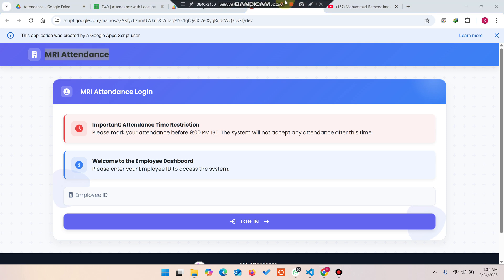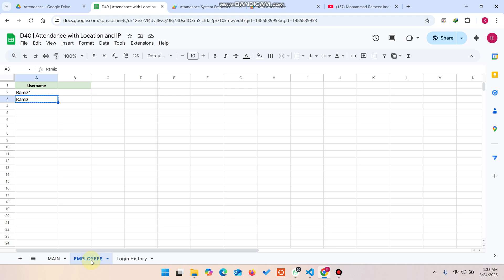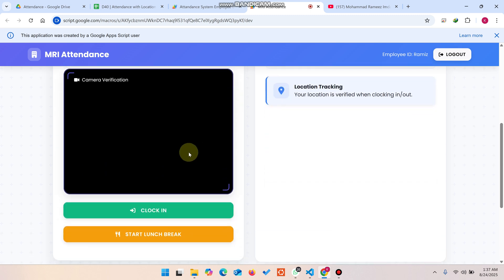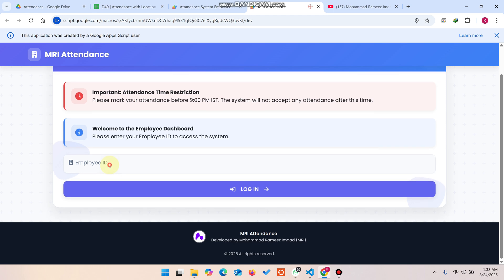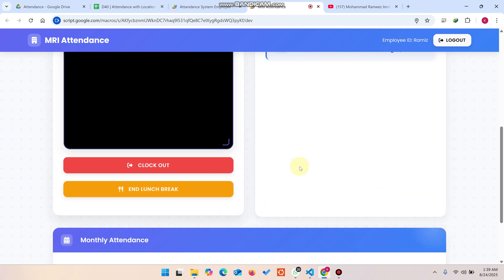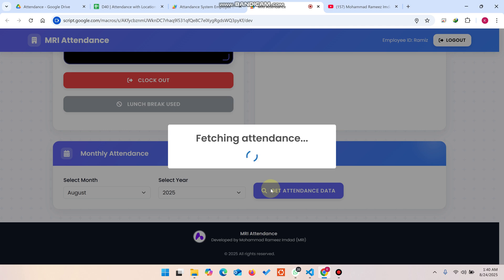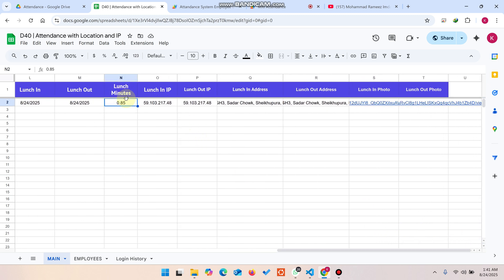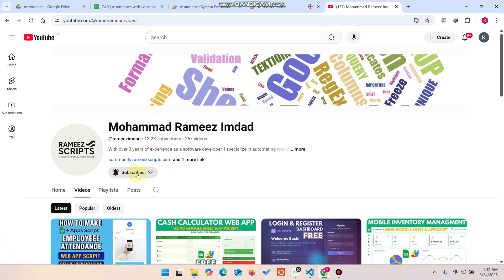How to Make Attendance System using Google Sheets & Apps Script | Photo & Lunch Break Tracking | D40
Build a complete attendance system using Google Sheets and Apps Script with features like:
Clock In / Clock Out with timestamps
Lunch Break Tracking (Start & End)
Photo Verification via camera capture
GPS Location & IP Address Logging
Login History with employee validation
Monthly Attendance Summary (present, absent, remaining days)
This video shows you the web app interface built with Google Apps Script and Google Sheets—no external database required! Perfect for employee attendance, time tracking, and workplace automation.

My Other Featured Videos:
📺 Related Videos You Might Like:

1. Employee Salary Management System | HR Payroll Dashboard with Google Sheets DB | D27

2. How to Make Employee Shift Management Web Dashbaord with Google Sheets & Apps Script | D26

3. How to Make HR Leave Tracker Web App Dashboard with Google Sheets + Apps Script | D25

4. How to Create HTML Forms with Tailwind & Link to Google Sheets in 5 Minutes | D24

5. Income & Expense Budget Tracker Dashboard | Google Sheets & Apps Script (D23)